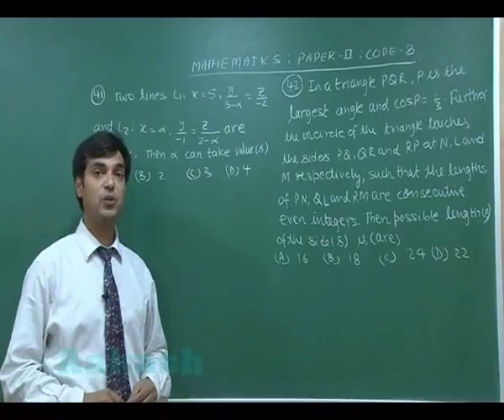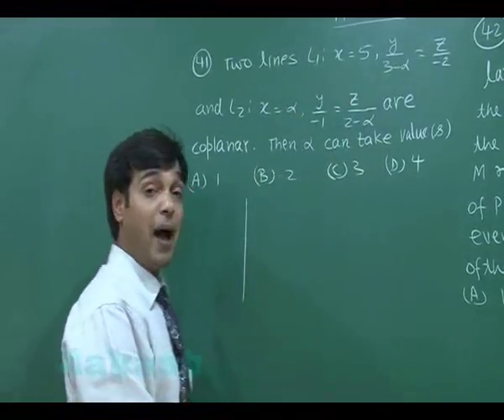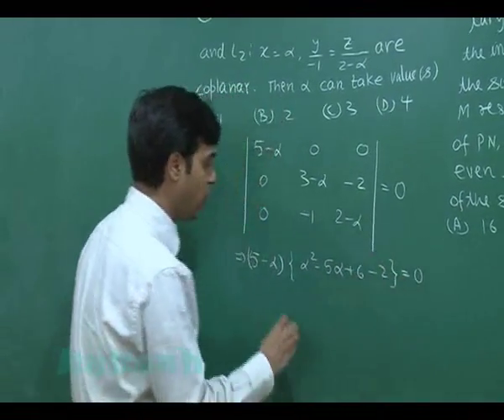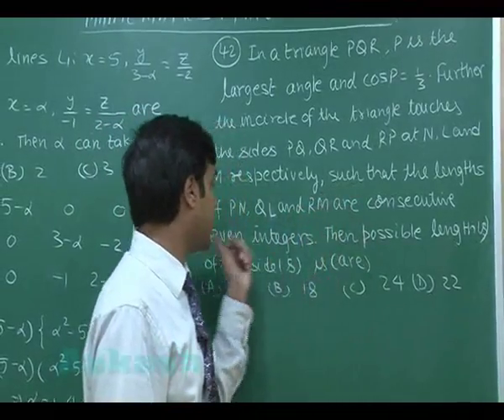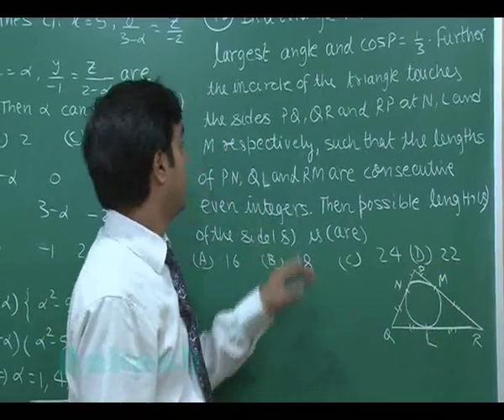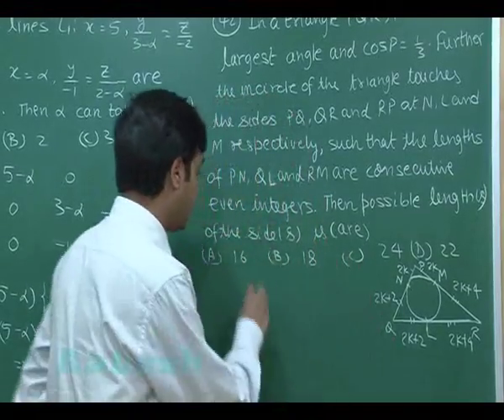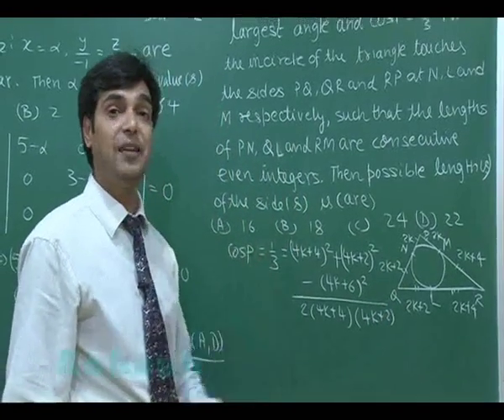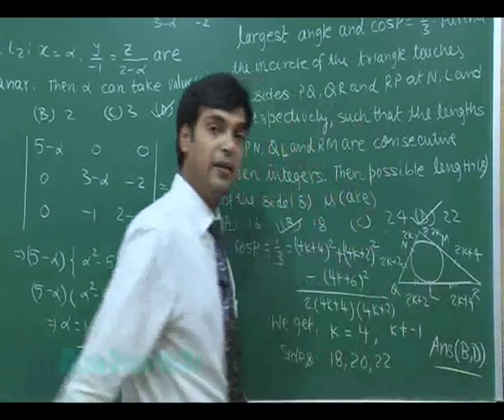JEE-Advanced 2013 Paper-2 Maths Solution (Question 41-42) by Aakash IIT-JEE